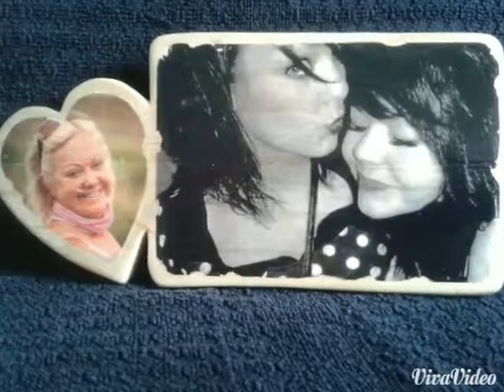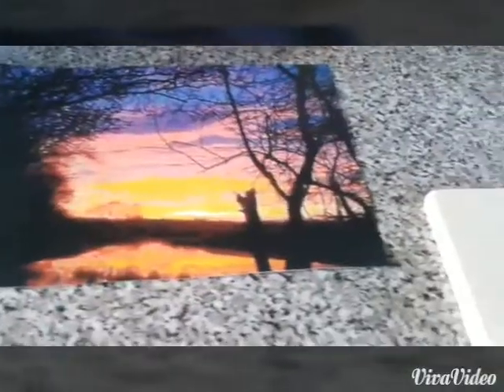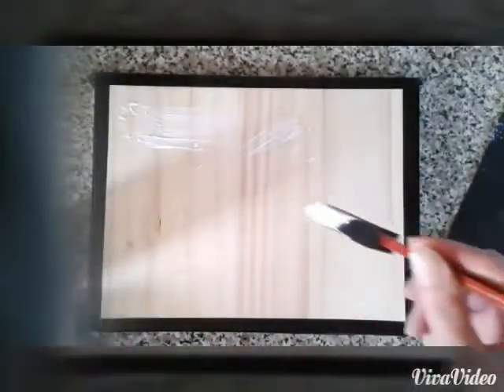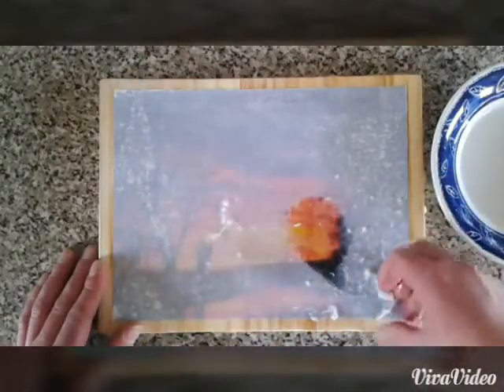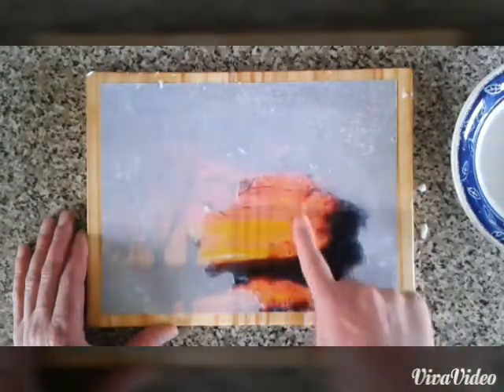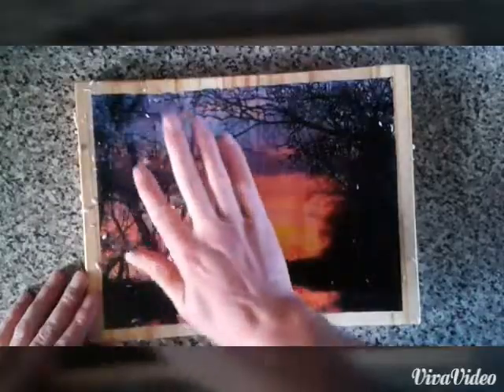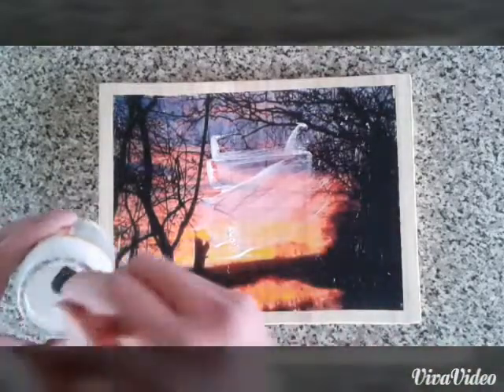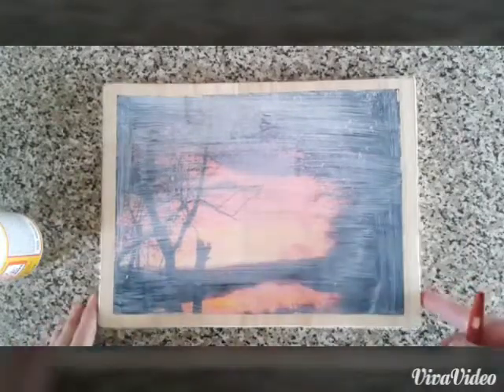photo to wood transfer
transfer your photo to wood step by step